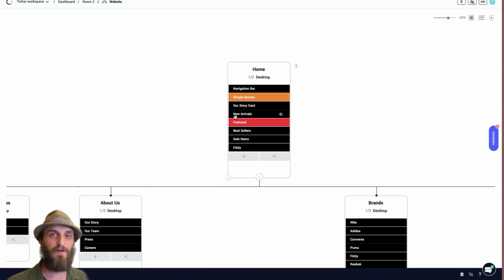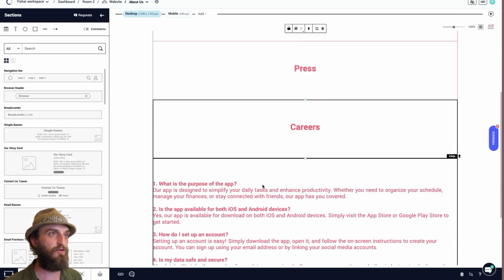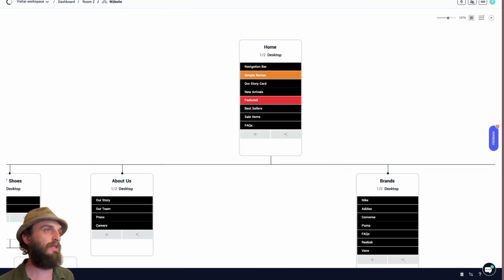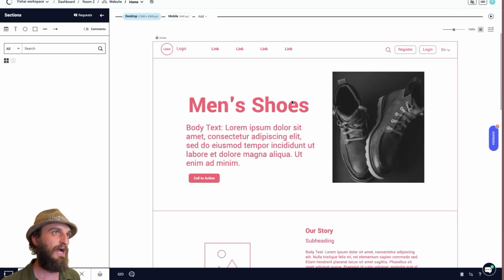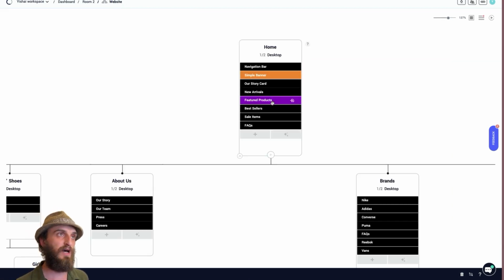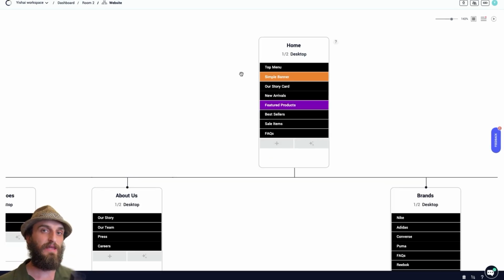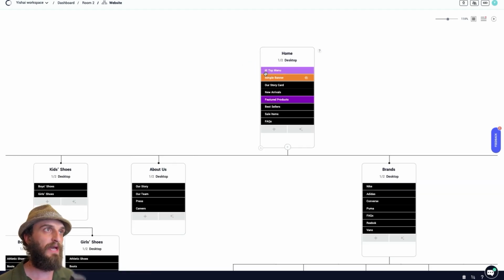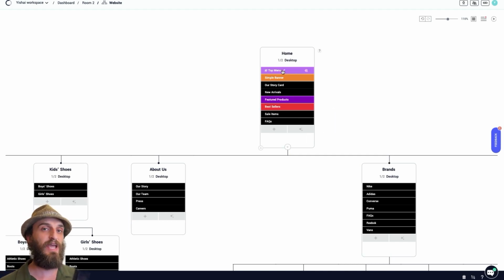Working with the sitemap & wireframe sections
Claritee is a web-based app that helps entrepreneurs, managers, developers, designers, and other professionals to visually ideate, plan and handoff digital assets and design projects more easily. With Claritee, you can now access exactly what you need to visually plan your projects in a way that is easy to understand by all stakeholders involved in the process.